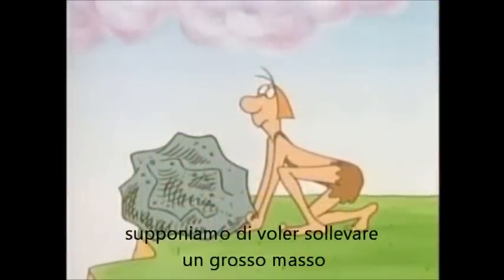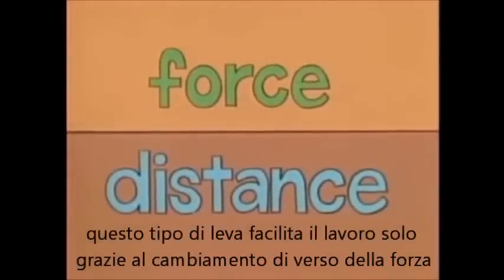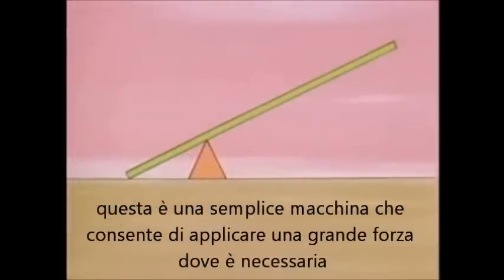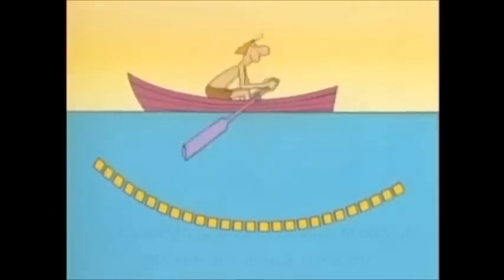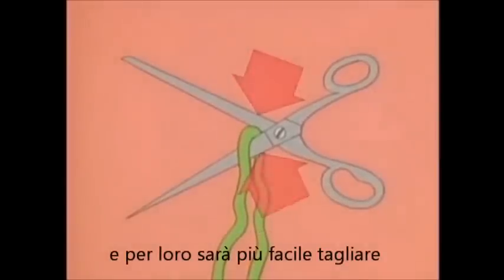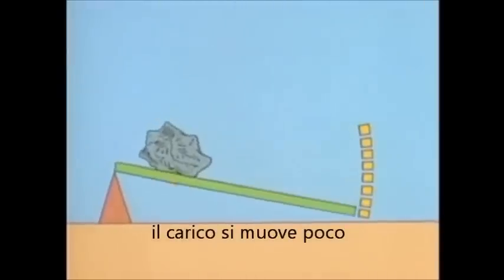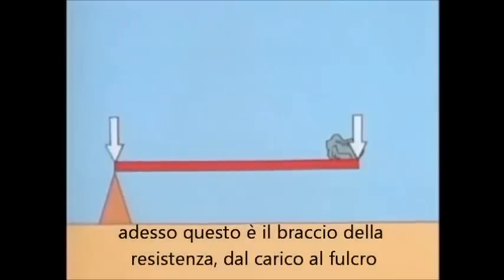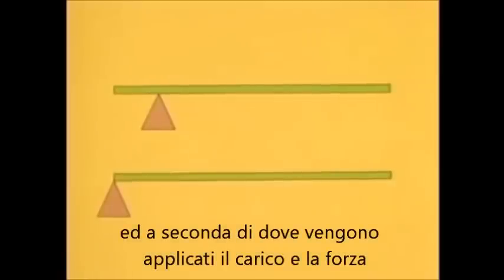le leve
funzionamento delle leve. Video in lingua inglese con sottotitoli in italiano